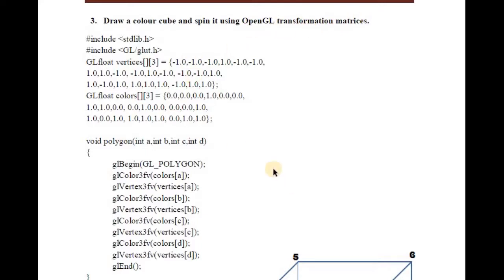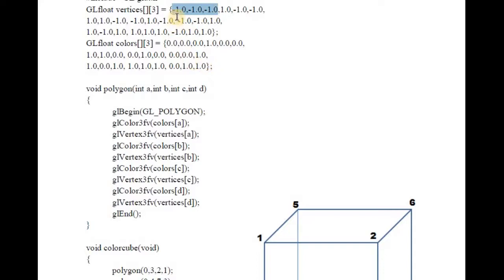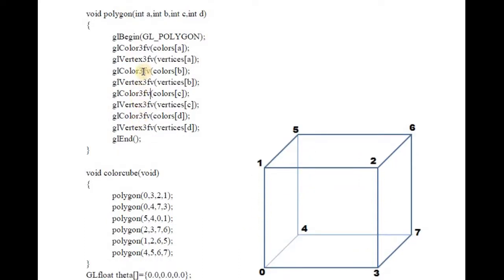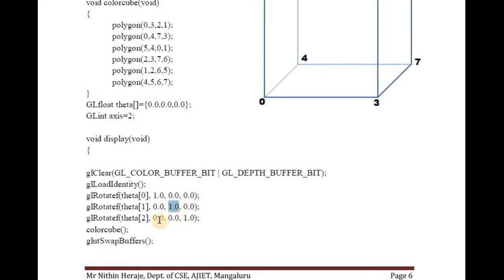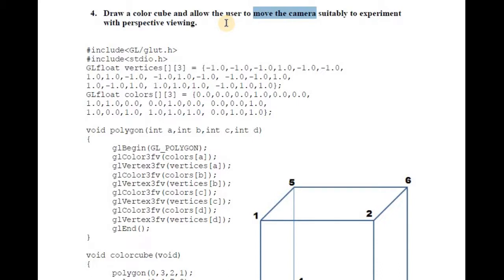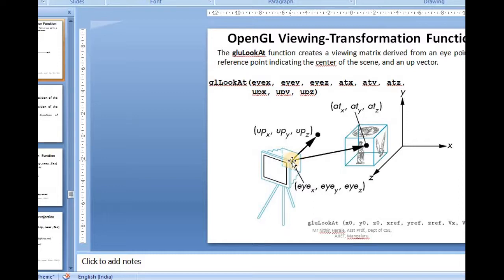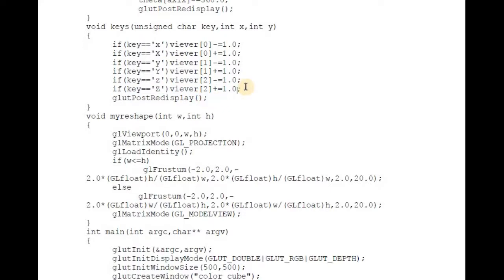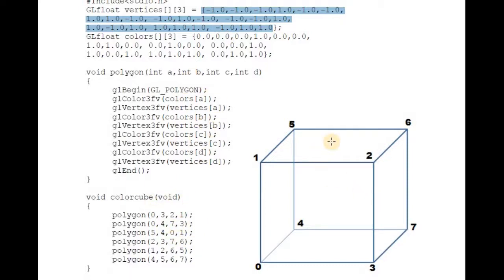Computer Graphics Laboratory Program 3 & 4. Color cube spin and perspective viewing.